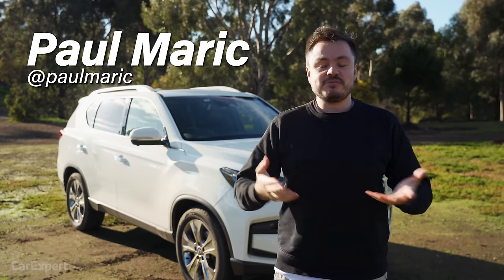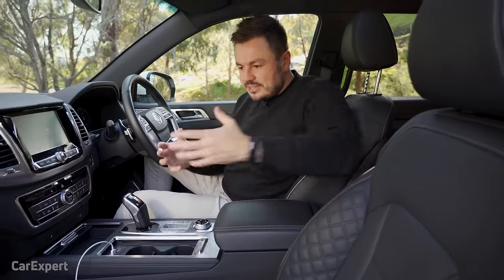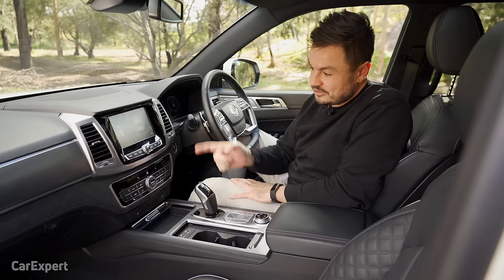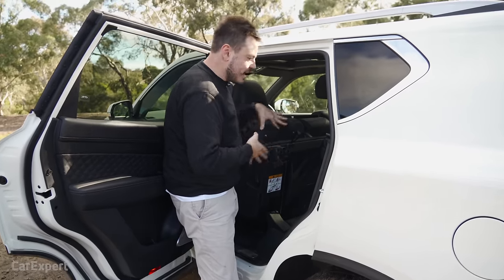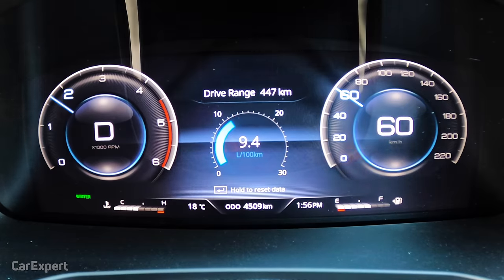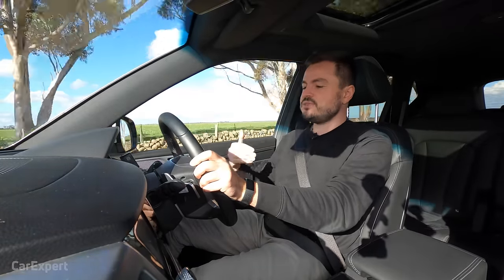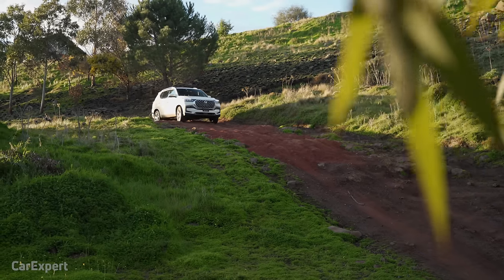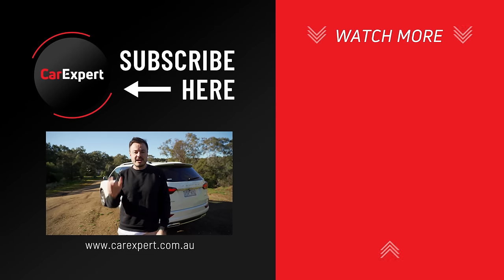SsangYong Rexton 2022 review: 7 seat SUV with Nappa leather!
SsangYong is a brand you may not have heard of, but they make a big 7-seat SUV with a stack of bells and whistles. Paul Maric tests the 2021 SsangYong Rexton Ultimate, which sits at the very top of the SsangYong Rexton tree. It even has seats finished in Nappa leather!

Skip Ahead:
Intro: 00:00
Exterior 00:50
Interior 02:39
Infotainment 04:04
Safety Tech 05:03
Practicality 06:23
On Road 11:19
Off Road 15:59
Verdict 20:31